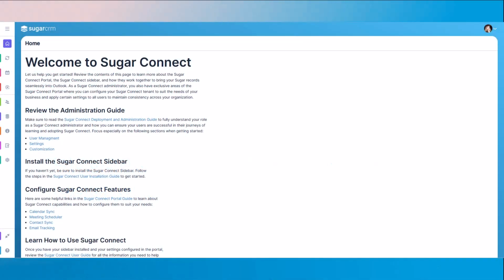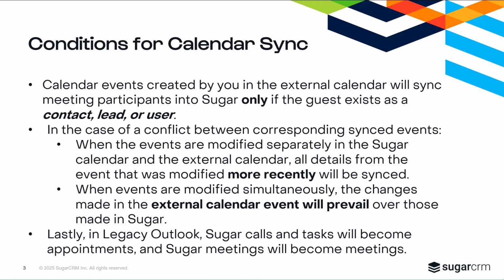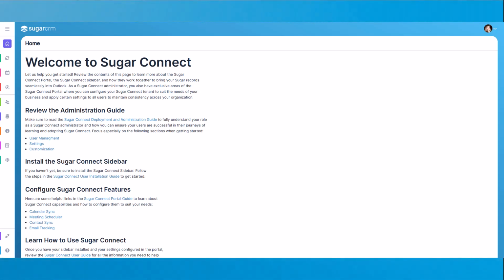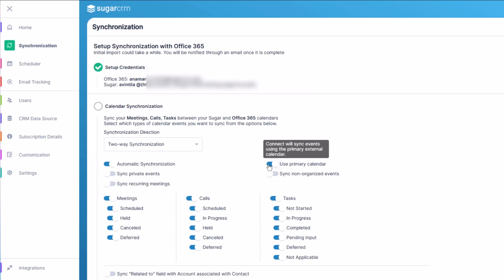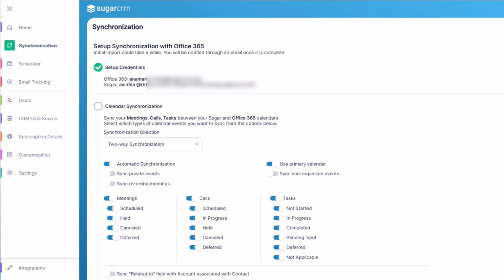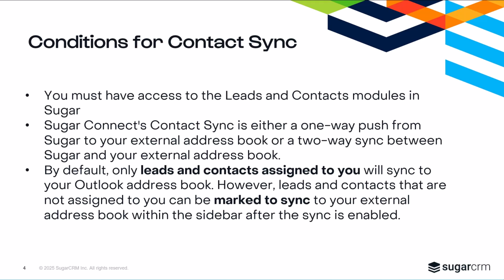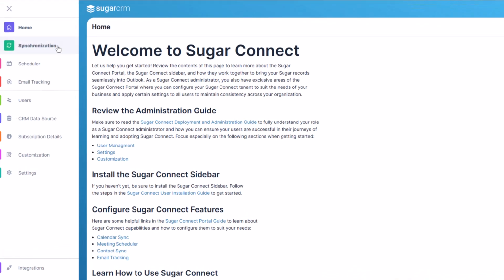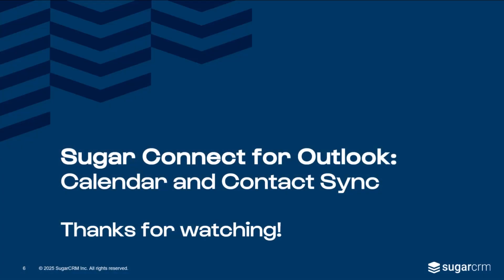Sugar Connect for Outlook - Calendar and Contacts Sync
In this video, we'll outline how to easily access the Sugar Connect Portal and sync your calendar meetings and contacts from Sugar.